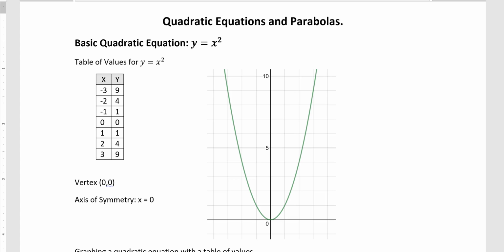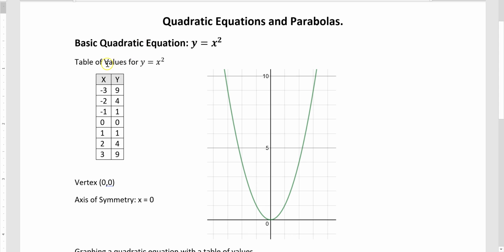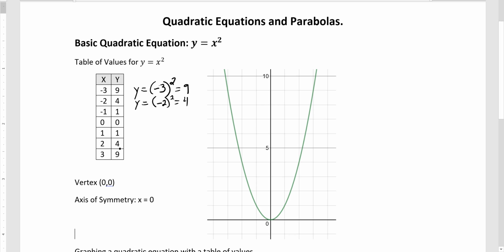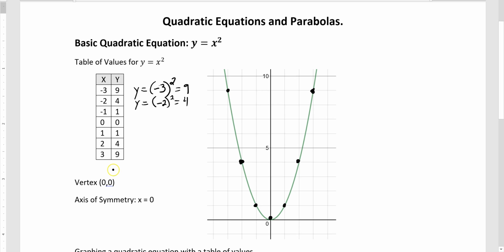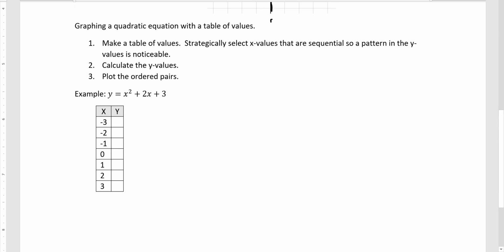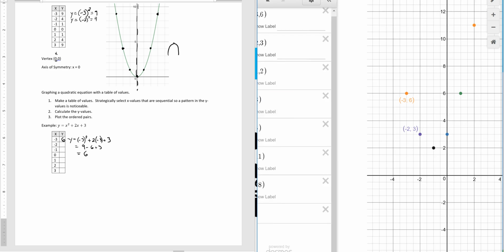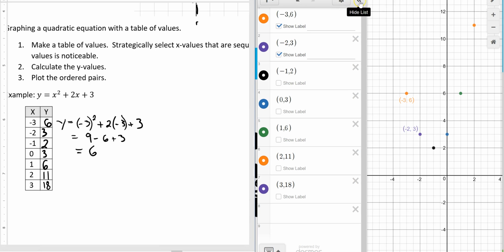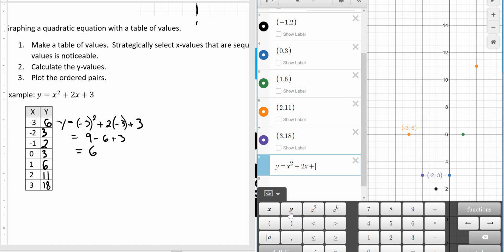Quadratic Equations and Parabolas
Graphing a quadratic equation with a table of values